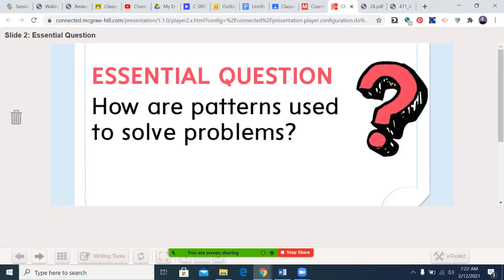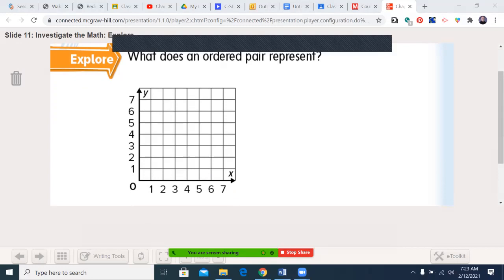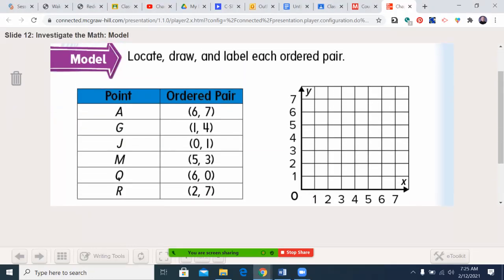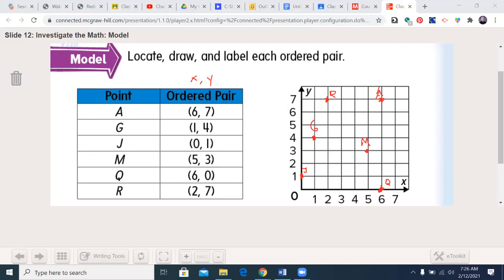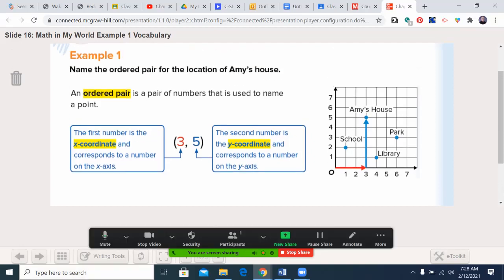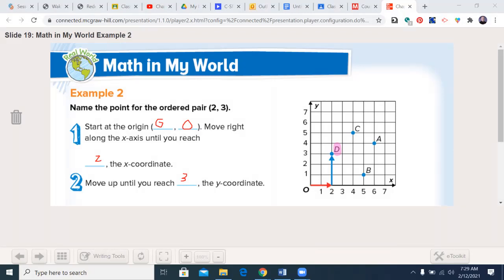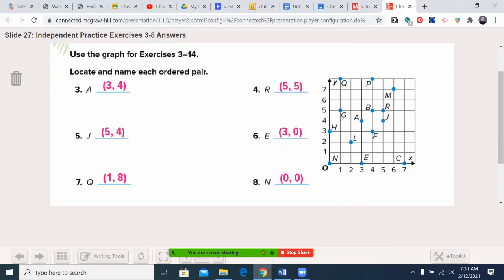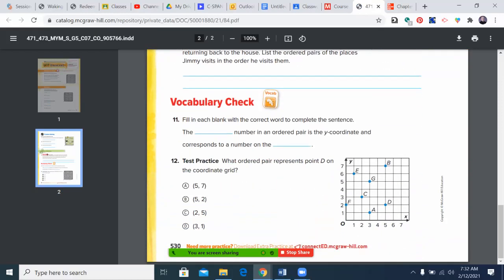Grade 5 My Math Chapter 7 Lesson 8